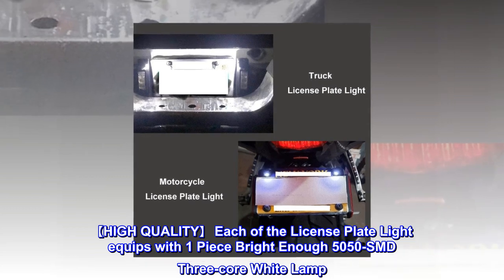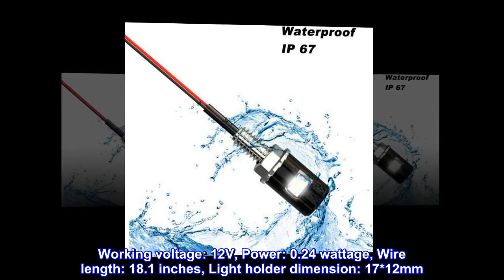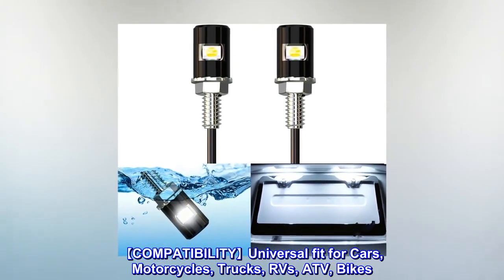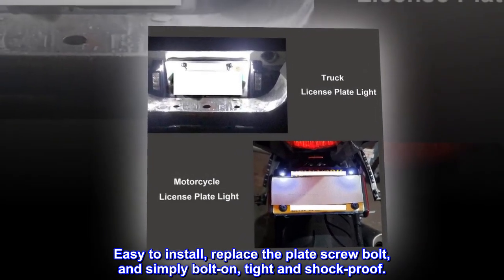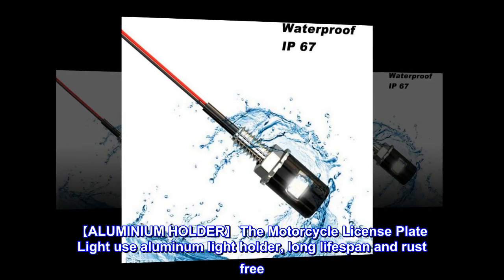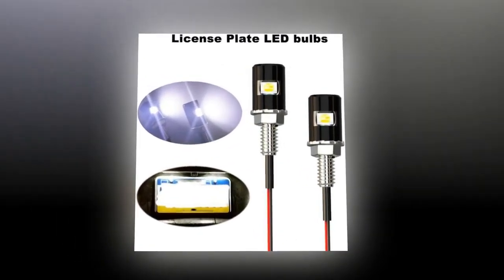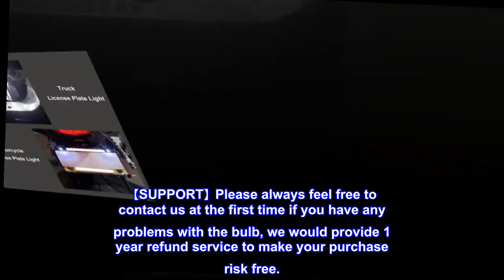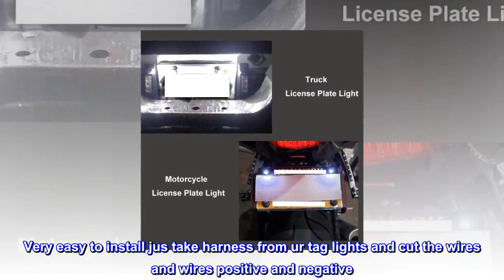WEIMELTOY License Plate Light, License Screw Bolt LED, Super Bright 12V Waterproof License Plate LED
【HIGH QUALITY】 Each of the License Plate Light equips with 1 Piece Bright Enough 5050-SMD Three-core White Lamp. Working voltage: 12V, Power: 0.24 wattage, Wire length: 18.1 inches, Light holder dimension: 17*12mm. Cold white with little blue color. 20 Lumen per bulb.
【COMPATIBILITY】Universal fit for Cars, Motorcycles, Trucks, RVs, ATV, Bikes. Easy to install, replace the plate screw bolt, and simply bolt-on, tight and shock-proof.
【WATERPROOF DESIGN】 Waterproofing process are employed to the diodes, the connection between the screw bolt and wire, which protects the light from rain.
【ALUMINIUM HOLDER】 The Motorcycle License Plate Light use aluminum light holder, long lifespan and rust free. It equips with super brightness led light bulbs, provide maximum visibility and security. Keep you safer when you driving a car or motorcycle at night.
【SUPPORT】Please always feel free to contact us at the first time if you have any problems with the bulb, we would provide 1 year refund service to make your purchase risk free.

Really came in handy with my rollpan
Very easy to install jus take harness from ur tag lights and cut the wires and wires positive and negative